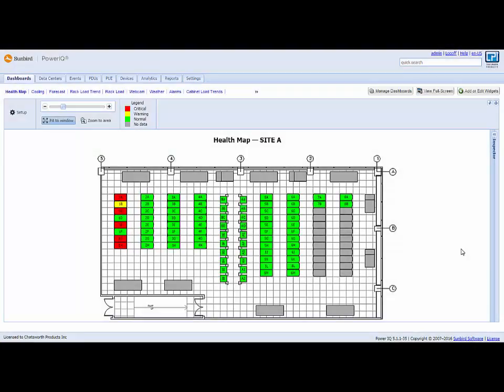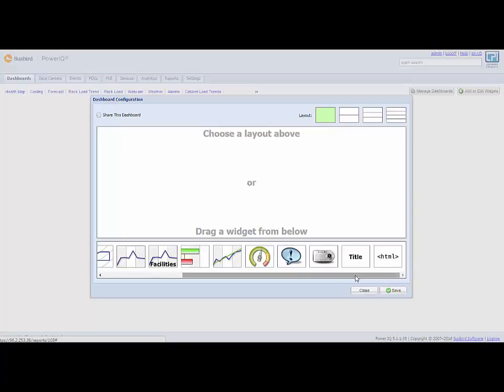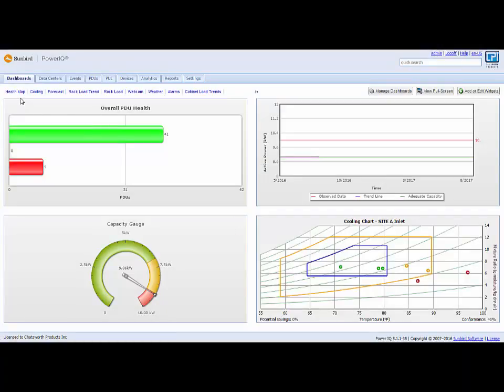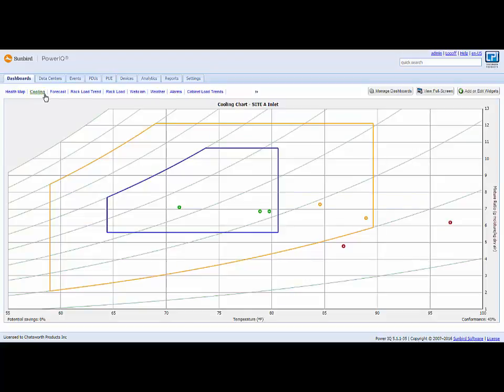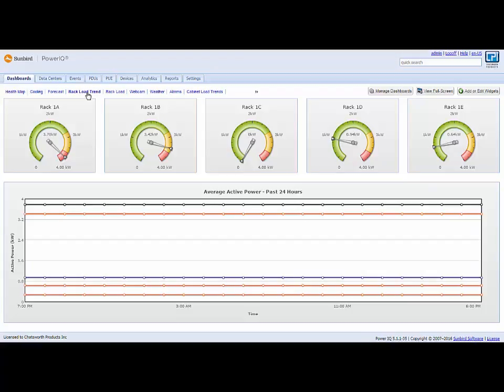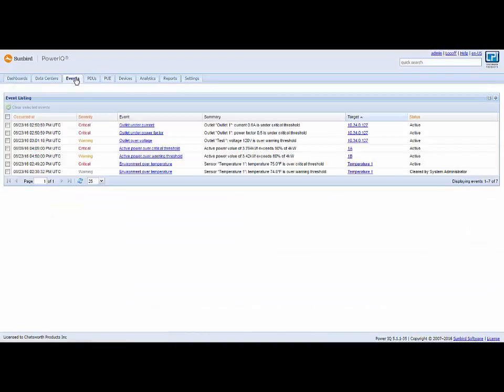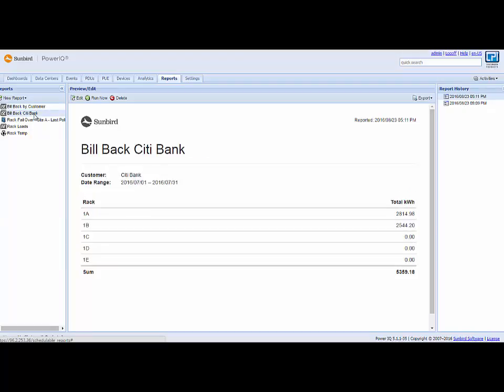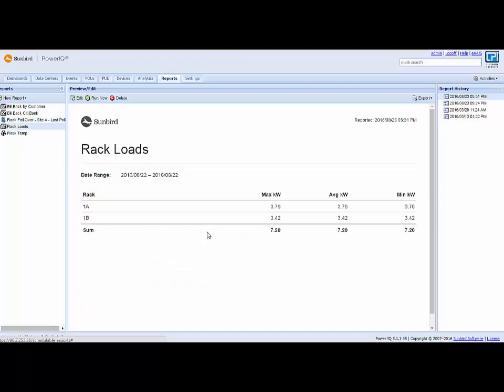POWER IQ® Software for eConnect PDU Quick Overview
Watch this video to see how to quickly set up dashboards and retrieve actionable measurements from your intelligent PDUs. Power IQ® for eConnect® software provides the information and controls you need to fully utilize your existing infrastructure resources, while alerting you to trouble before it causes downtime. With out-of-the-box compatibility with CPI eConnect rack-mount Power Distribution Units (PDUs), eConnect PIQ software can be easily deployed as a standalone monitoring solution or with Sunbird’s dcTrack® DCIM Operations to provide full asset and change management.